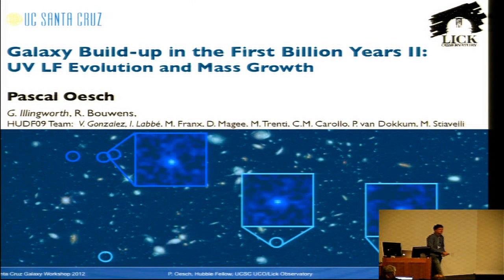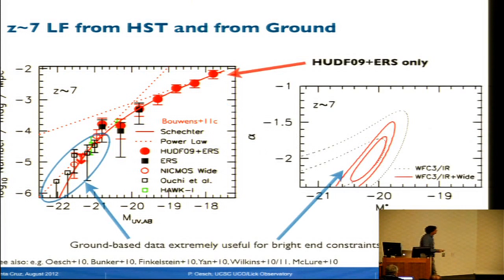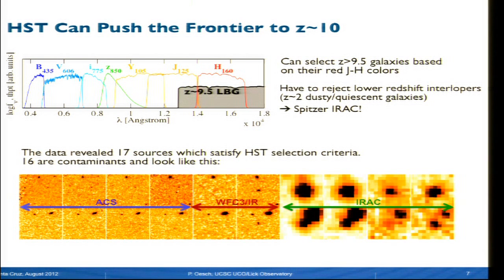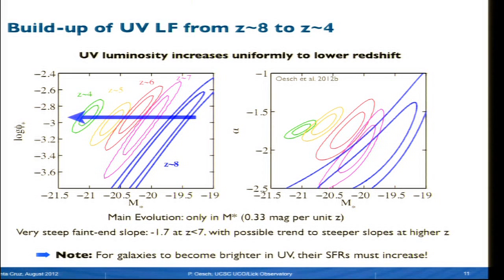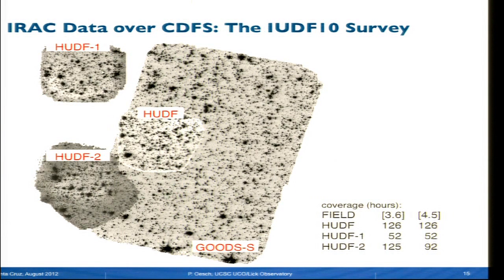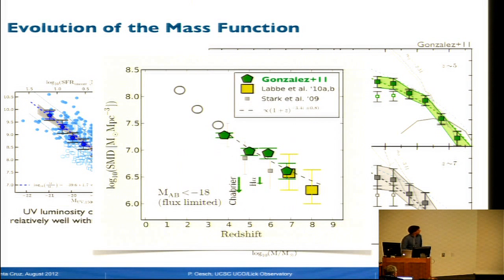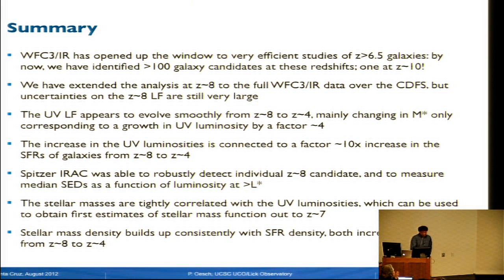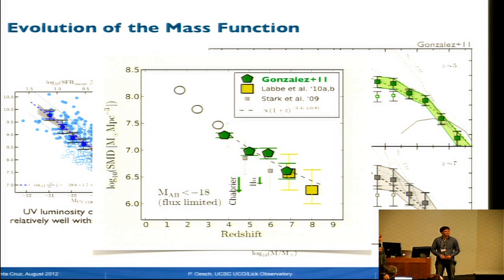Pascal Oesch - "Galaxy build-up in the heart of cosmic reionization"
Pascal Oesch (UCSC) - 8/13/2012